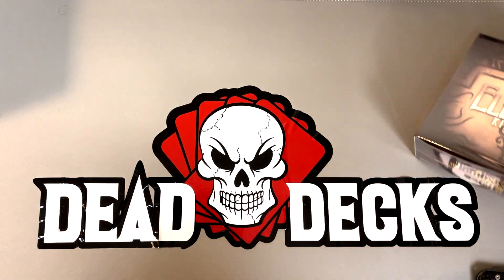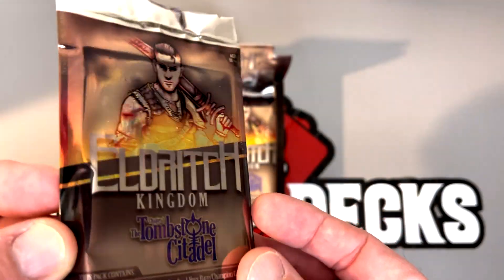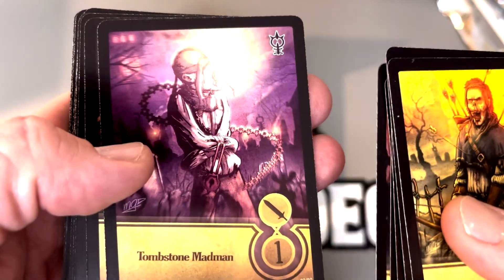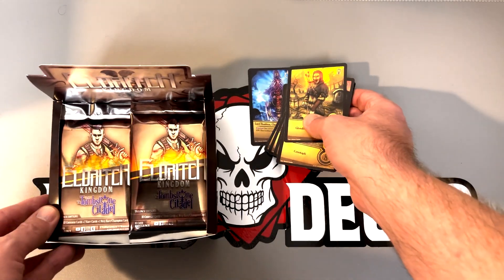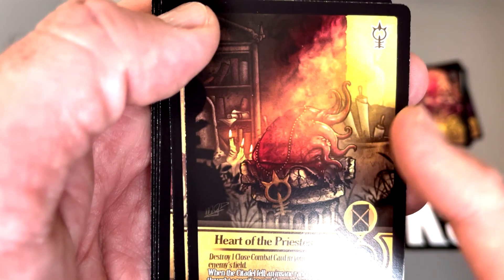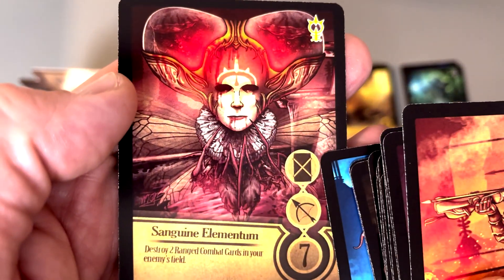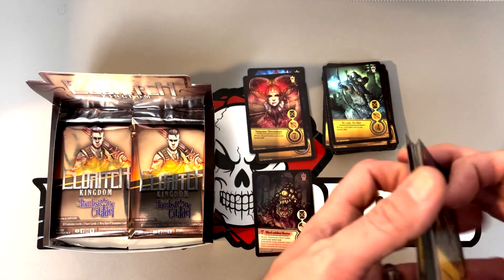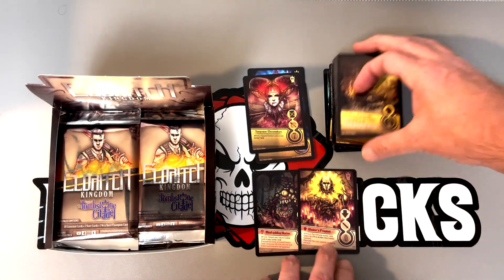Eldritch Kingdom TCG Box Opening: Sussin' and Bussin' from Game Crafter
Harry and Richard beat the odds.